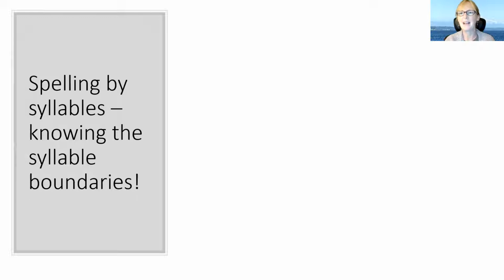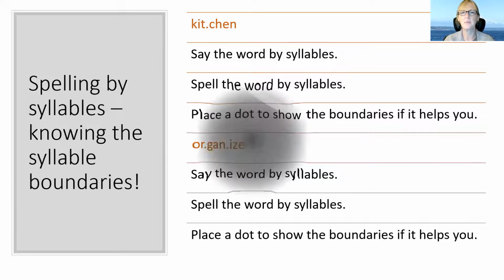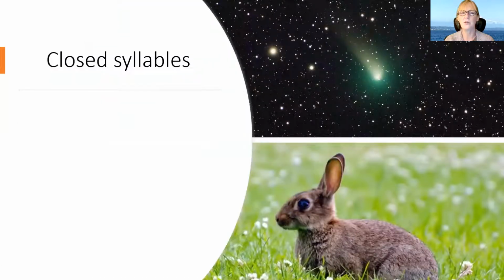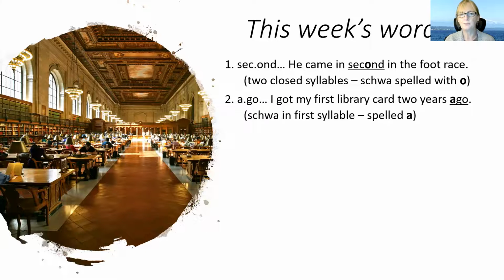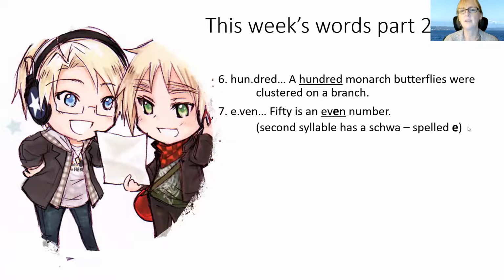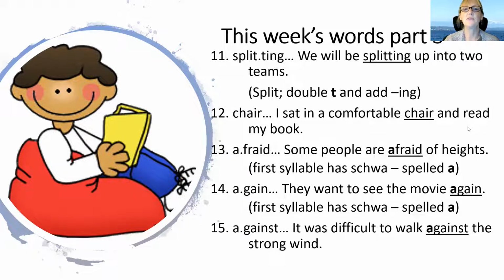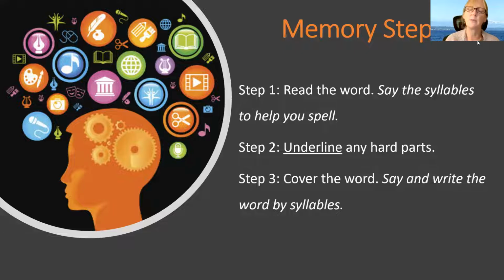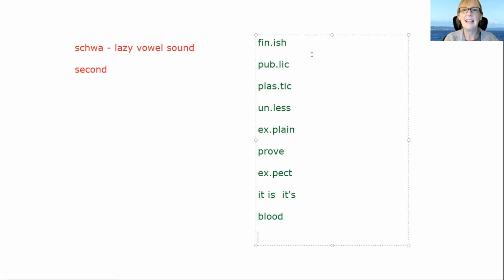GS4 Lesson 5 1